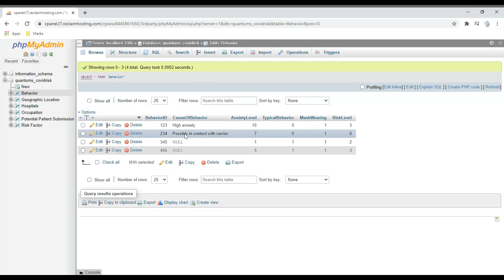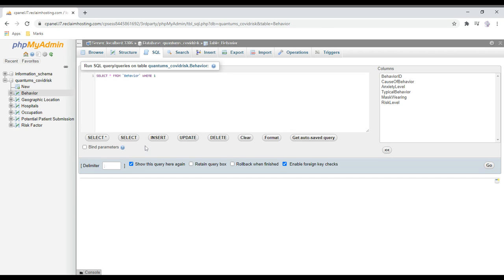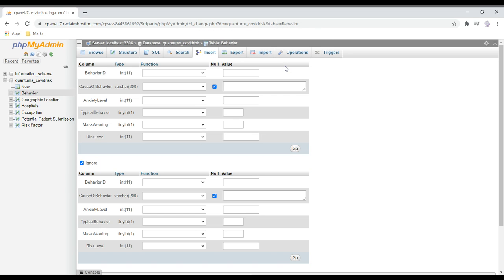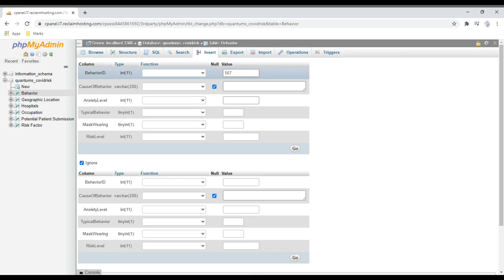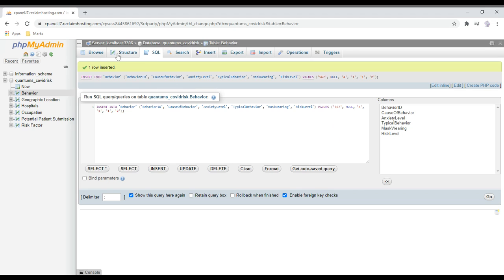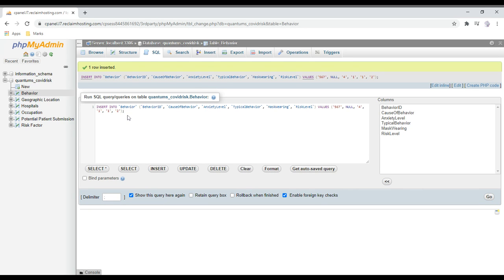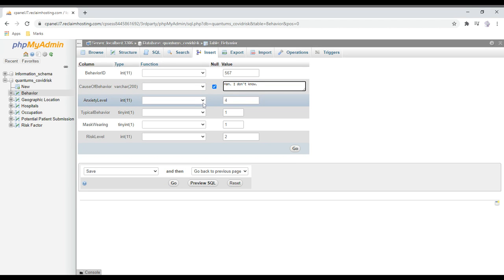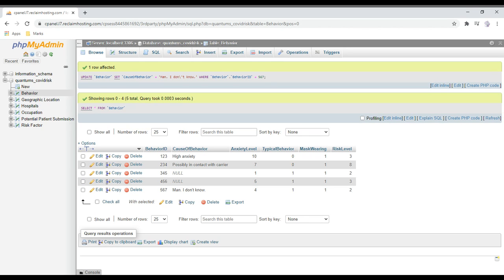QuantumSink - phpMyAdmin Basics